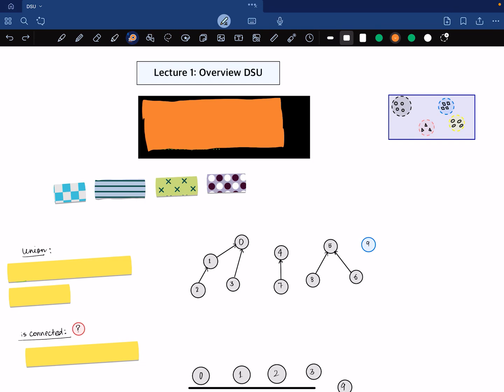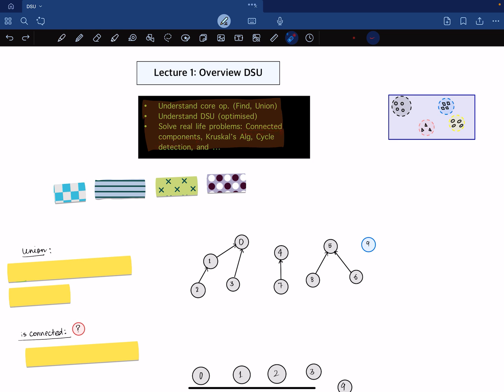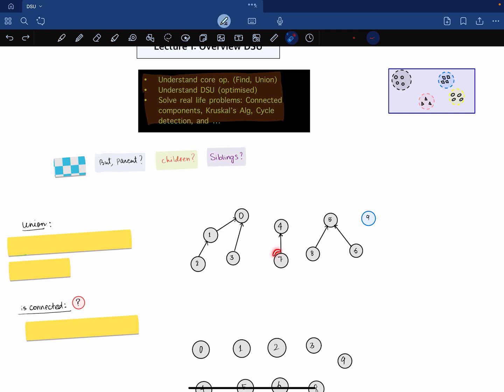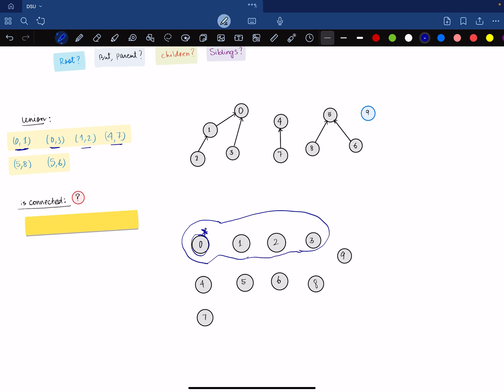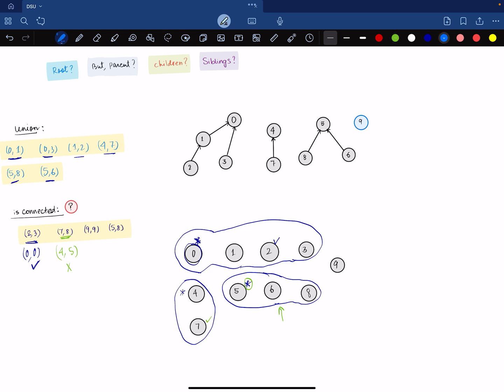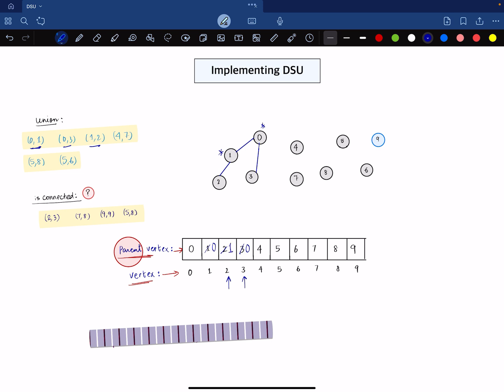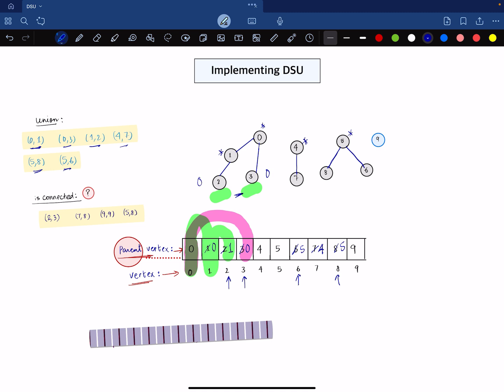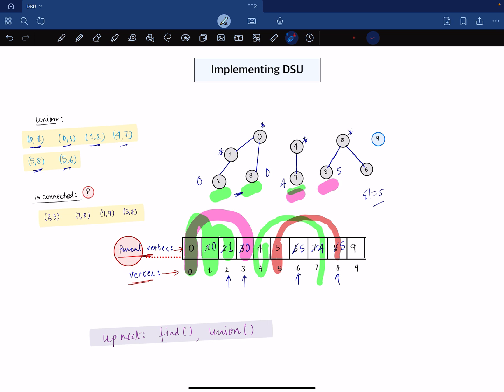Graph 1.0 - DSU Overview 1.0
Overview of DSU(Disjoint Set Union) data structure.